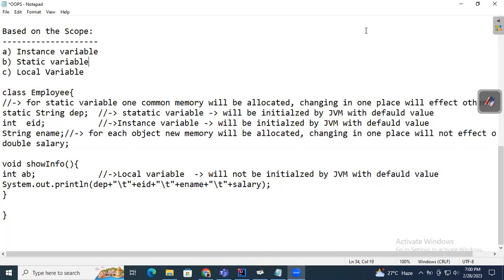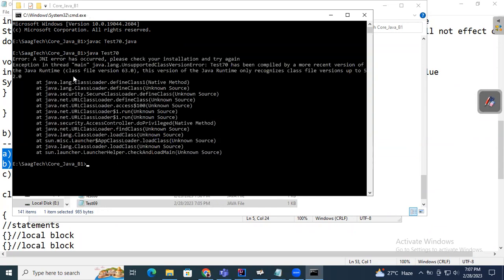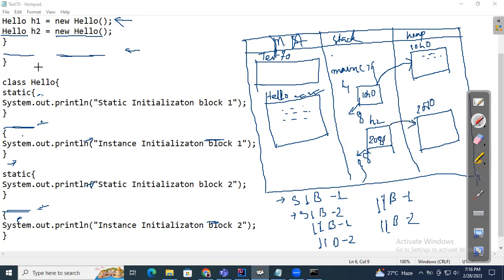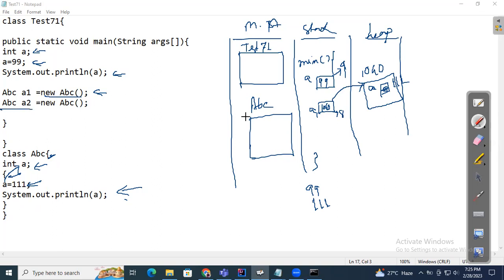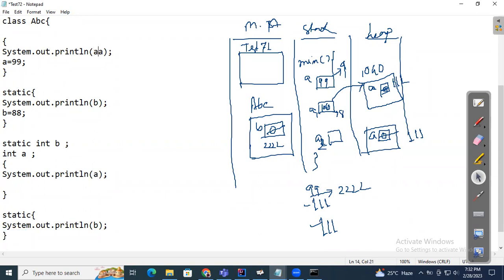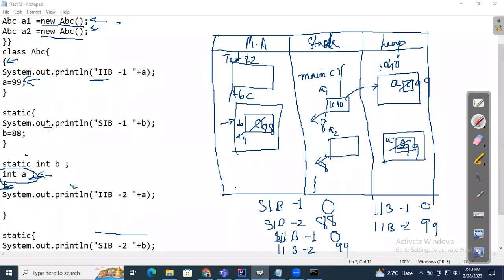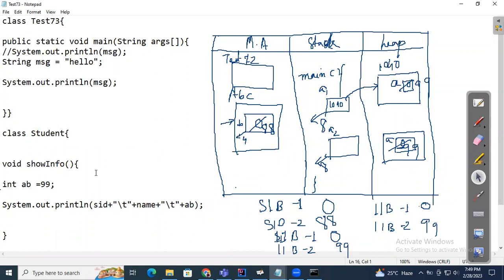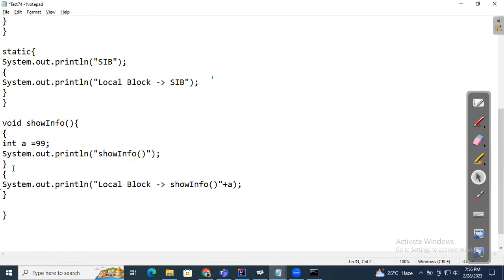JAVA - Variables - Constructors, Methods, Inner classes | Saag Tech